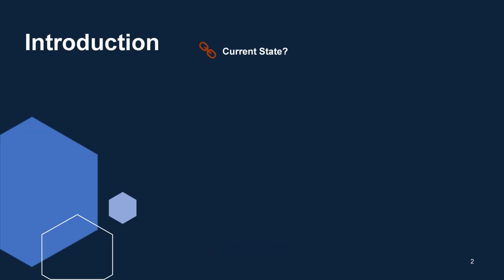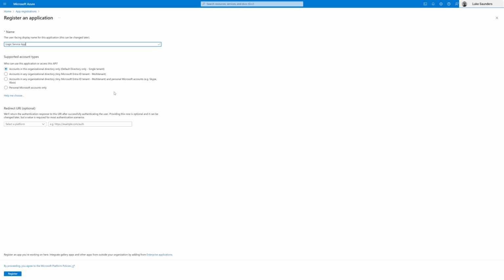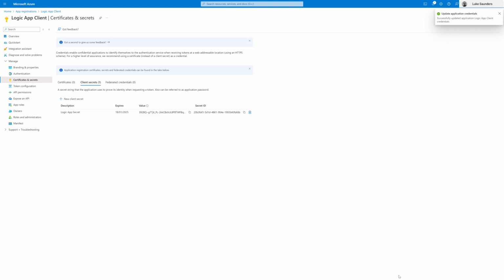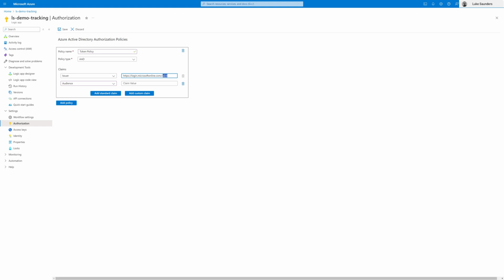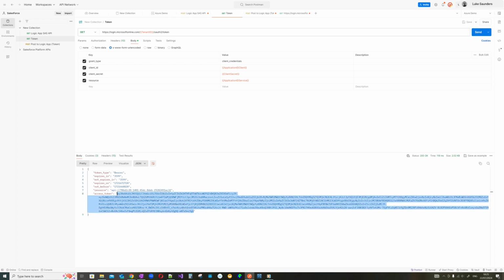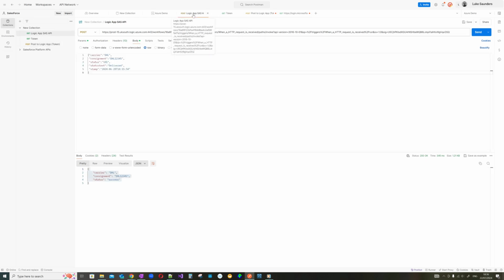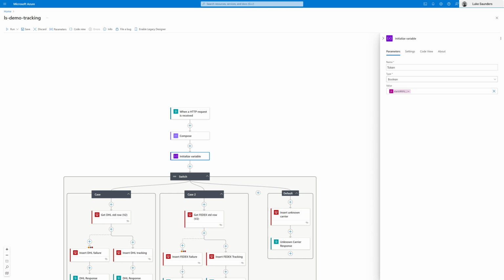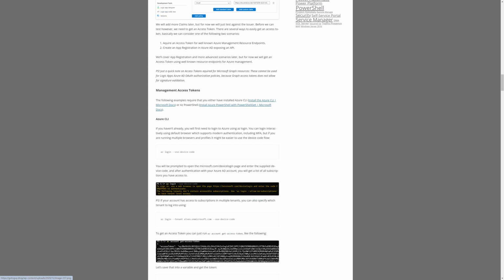Securing Azure Logic Apps with Azure AD (Live Demo) - Now referred too as Microsoft Entra ID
Join me where we add Azure AD to a logic app!
Here we create an App registration for a client and service app that enables us to request a Token and post data to a HTTP receiver with that Token.

We explore how SAS keys work and how to disable them within our app to ensure we can only gain access using a Token.

If you want to use the example Logic App in this session please follow my Live Demo below:

=== Timestamps ===
0:00 - Intro
02:55 - What we are going to Build
04:51 - Current Solution using an API Key
06:27- Create and Configure an App Registration for the Service App
11:25 - Create and Configure the Client App Registration
17:22 - Configure the Logic App Security Policy
20:30 - Testing the Token with Postman
26:33 - Testing the Logic App using the Token with Postman

Jan Vidar Elven (Microsoft MVP Security. Senior Architect)

If your interested in learning more about logistics and integration please review my other videos or reach out on LinkedIn